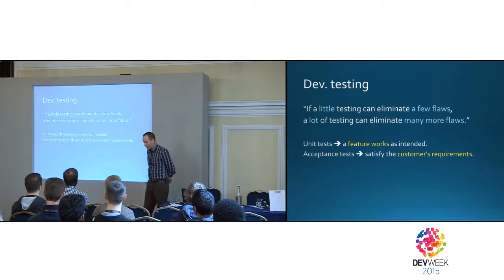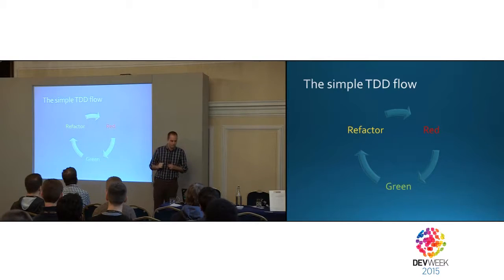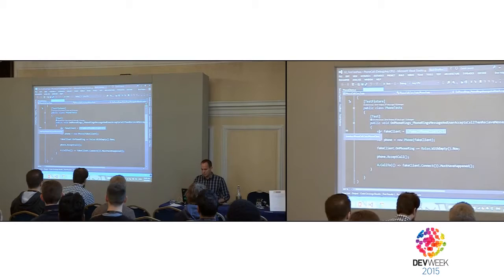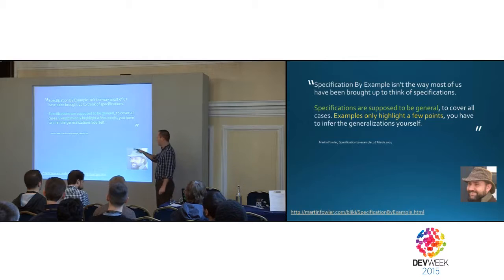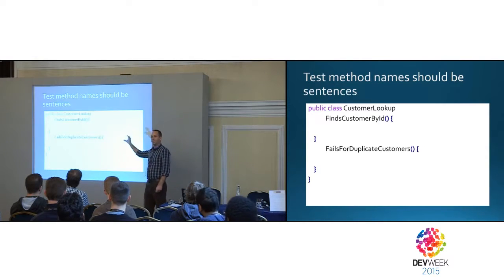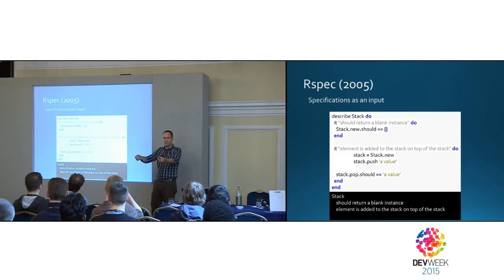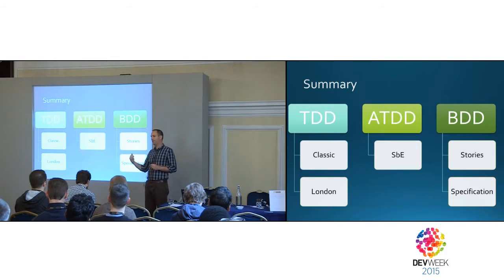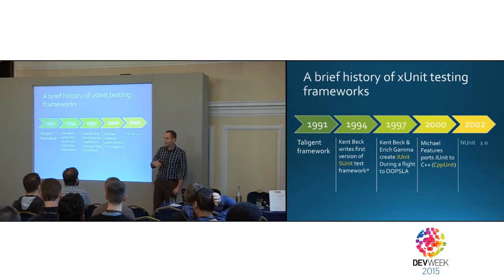Navigating the TDD alphabet soup Dror Helper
Title: Designing with Tests by Dror Helper Unit tests are great, they help a developer gain control over his code and catch bugs and regression issues. Test Driven Development is a methodology.